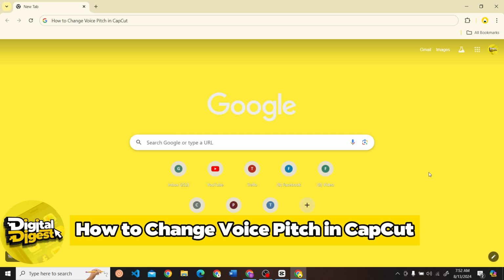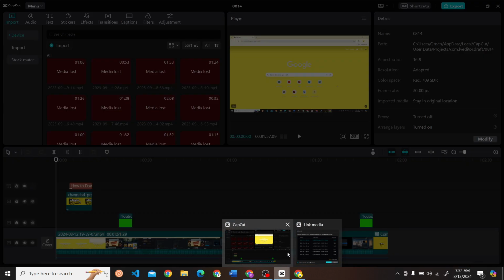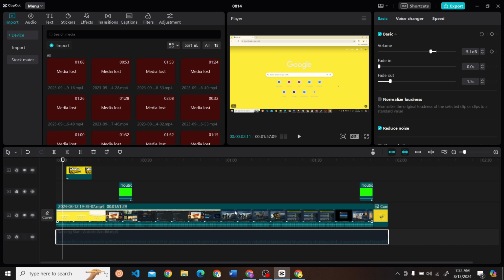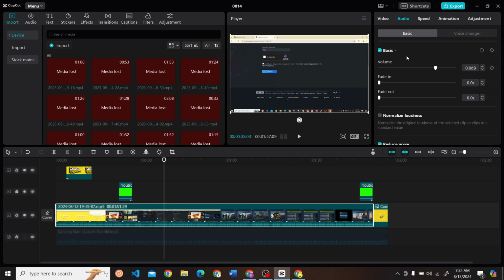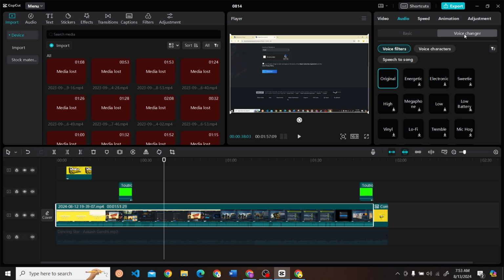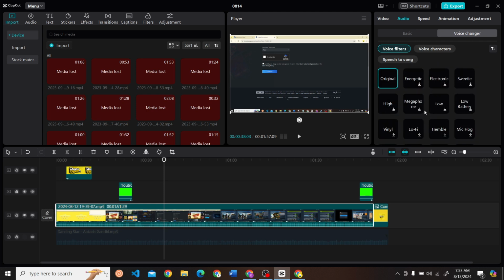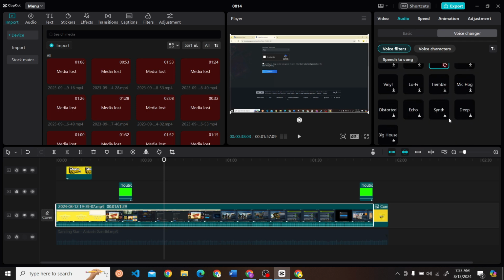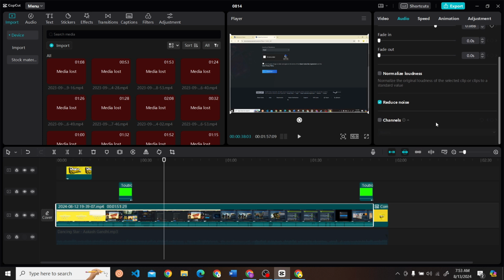How to Change Voice Pitch in CapCut! (Quick & Easy)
How to Change Voice Pitch in CapCut

Learn how to change voice pitch in CapCut with this quick and easy tutorial. Whether you want to sound higher or lower, we'll show you how to do it in just a few simple steps!